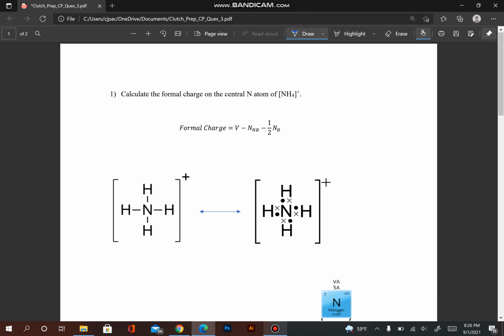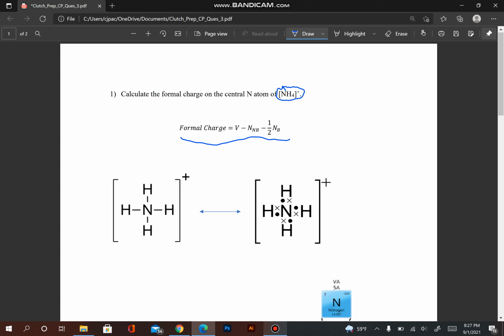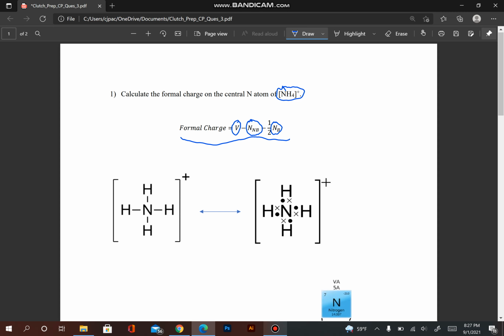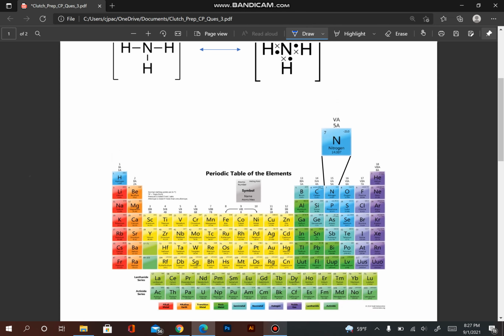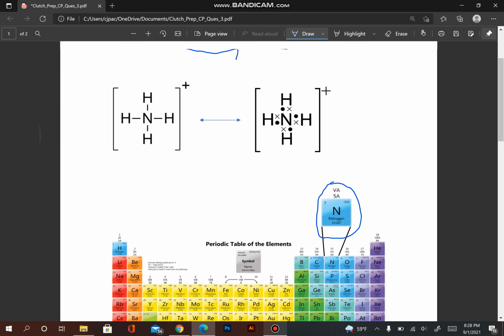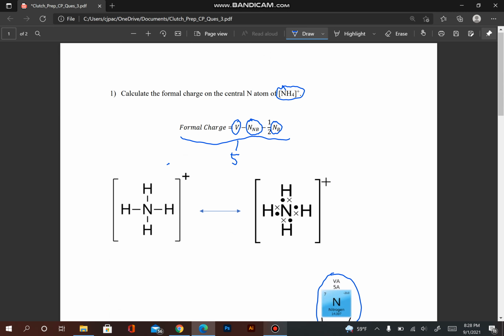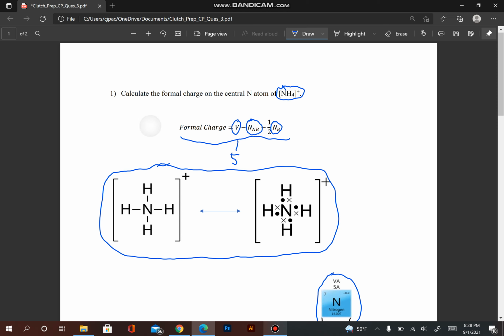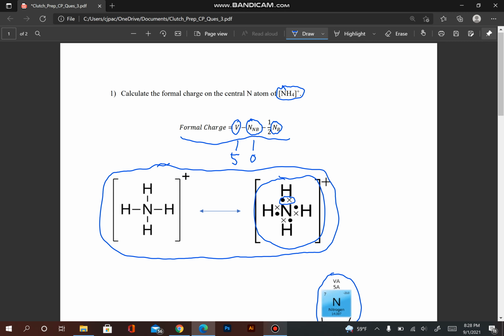Clutch Prep Question 1 Ver. 3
Version 3. Question 1. For hiring purposes.